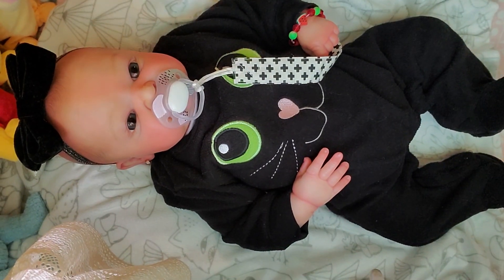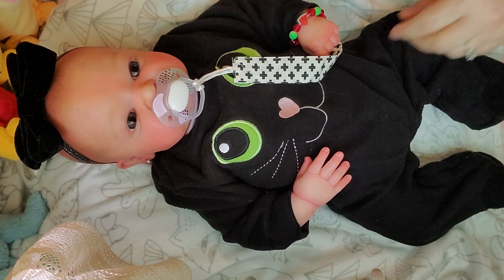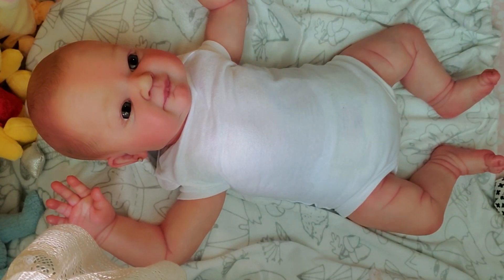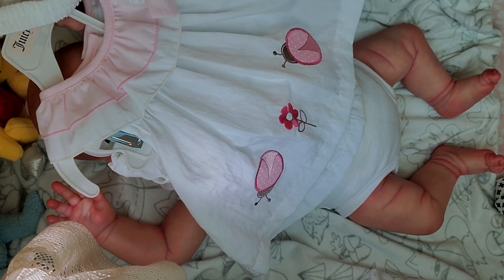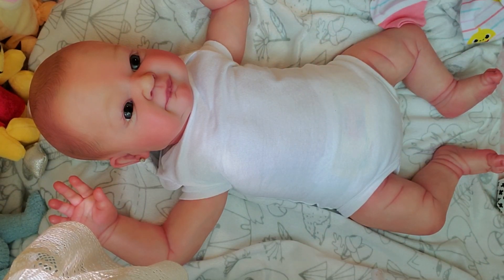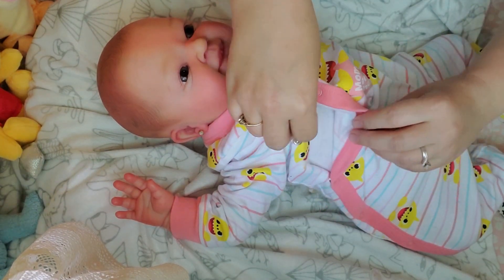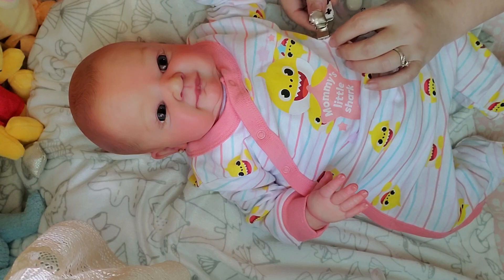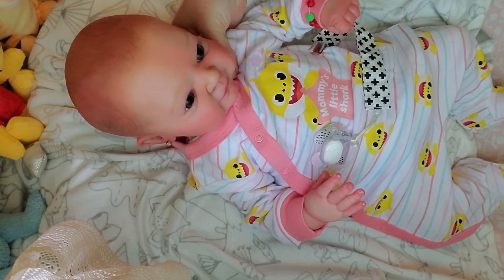Reborn Matching Monday